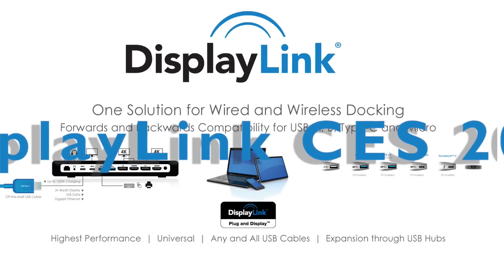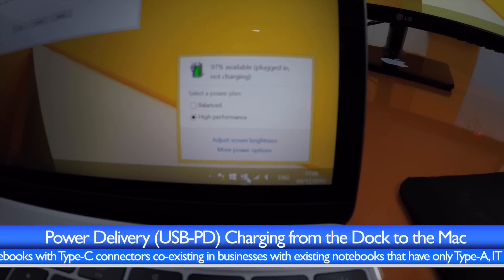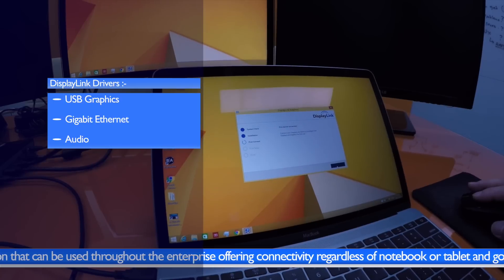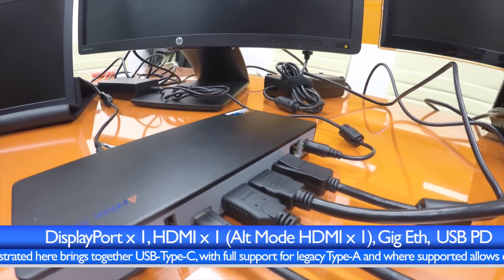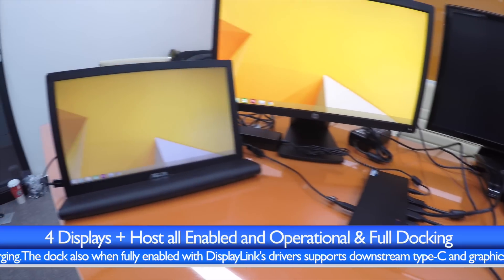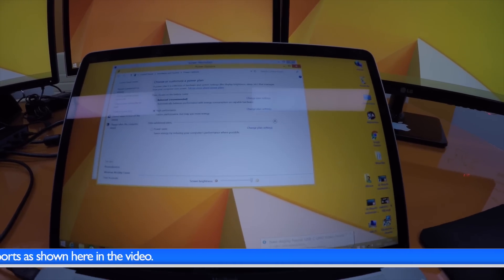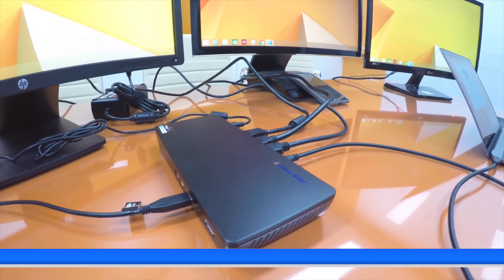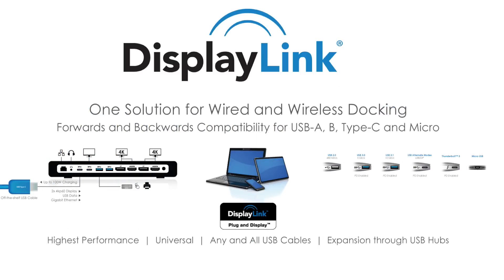CES 2016 DisplayLink +AltMode Highbred USB Dock with Power Delivery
Part 1 of 2: How to connect a Macbook using only Type-C to 4 external displays with a highbred DisplayLink docking station and charge the Macbook using PD Power Delivery via a single USB Type-C connector. We also show how to connect USB graphics over a Type-C downstream port for increased expansion with bus powered monitors.